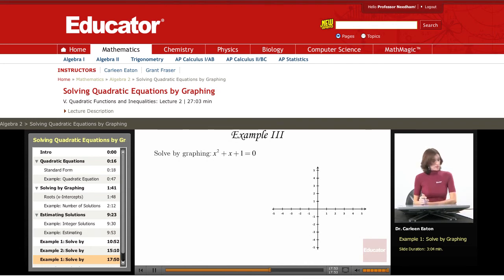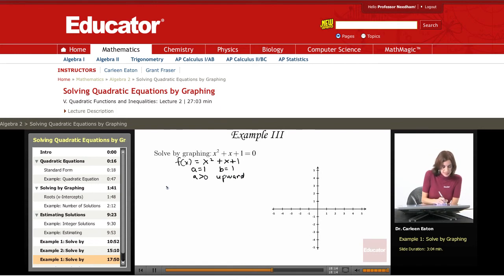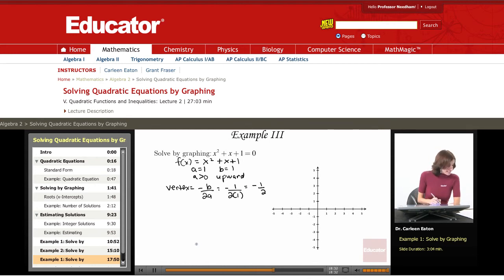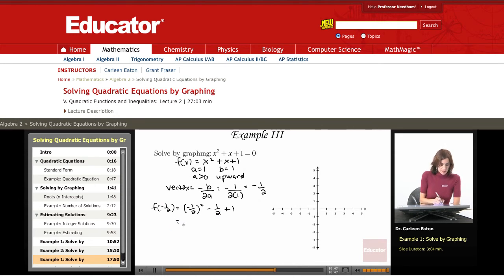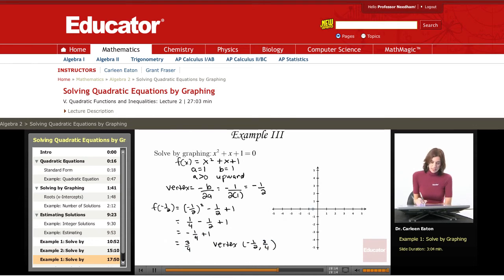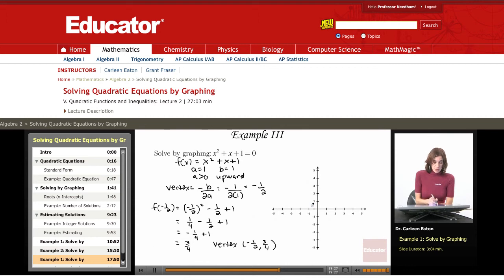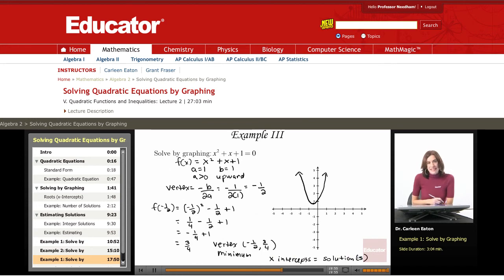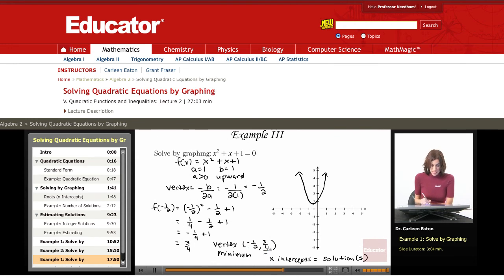Algebra 2: Solving Quadratic Equations by Graphing